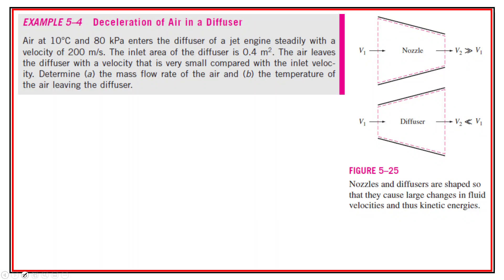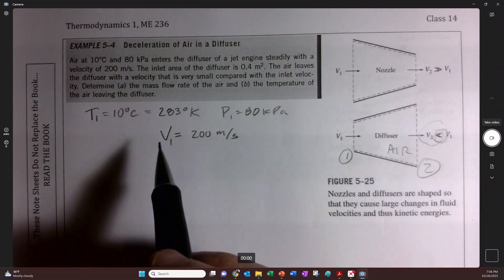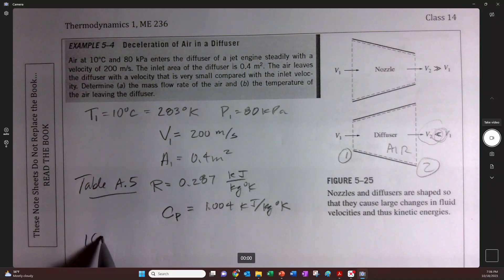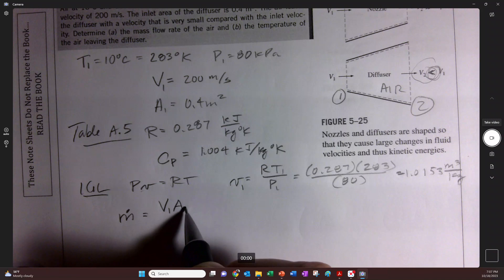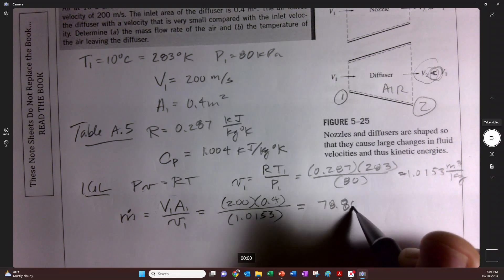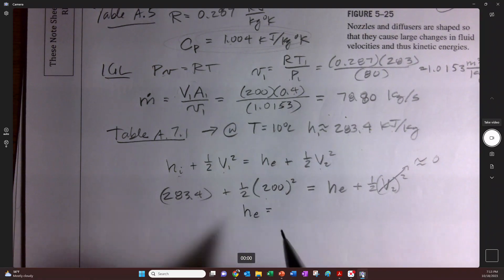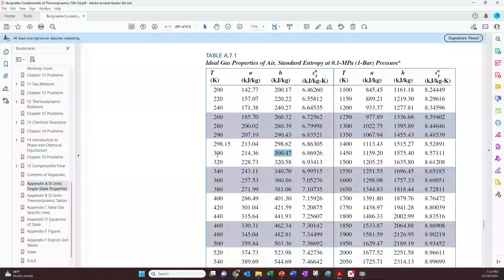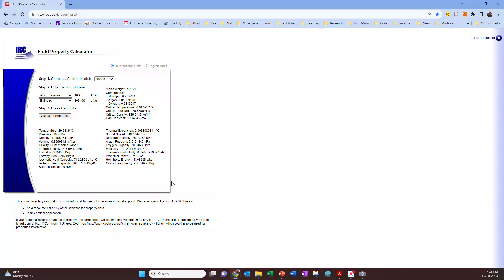F23 ME236 Thermodynamics I Class 14 Steady-State Processes: Diffuser Cengel Example 5-4